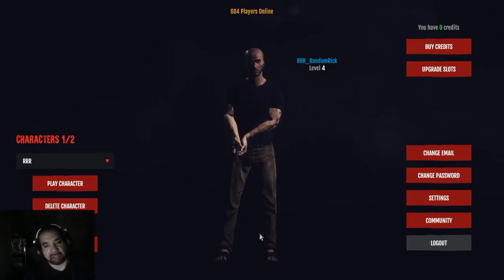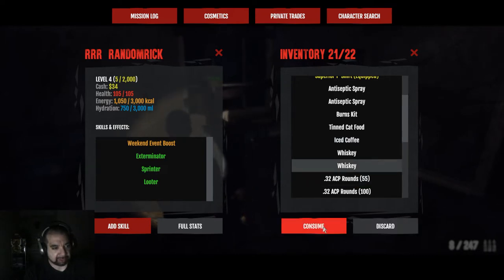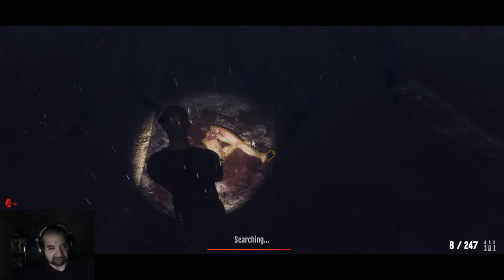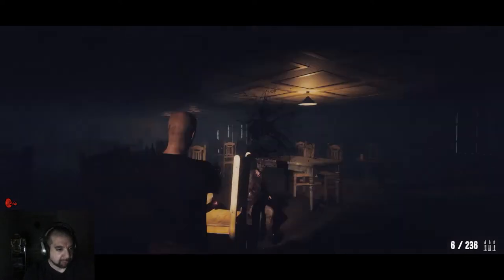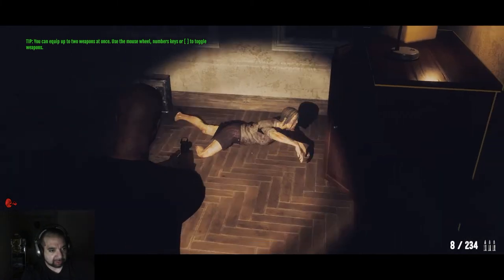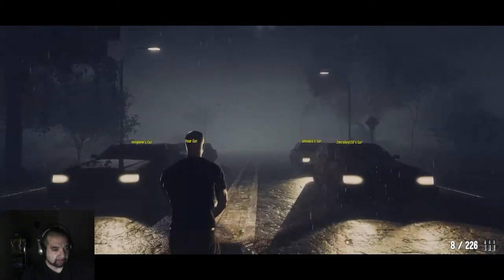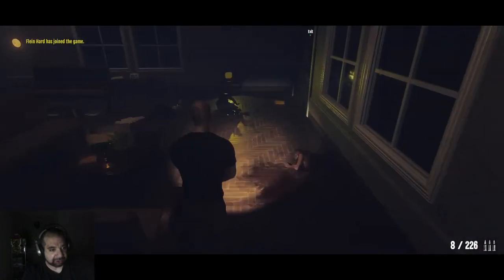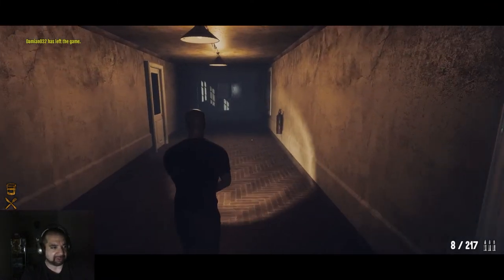Dead Frontier 2 Gameplay!!! RRR Random Rick Reviews Ep 41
In this video, I'll be showing you some intense Dead Frontier 2 gameplay! Get ready to see some epic zombie battles and survival tactics in action. Don't miss out on all the excitement!